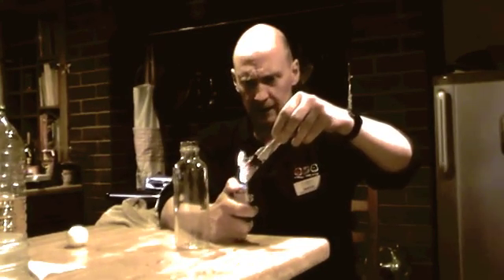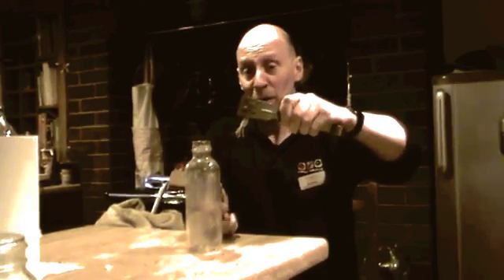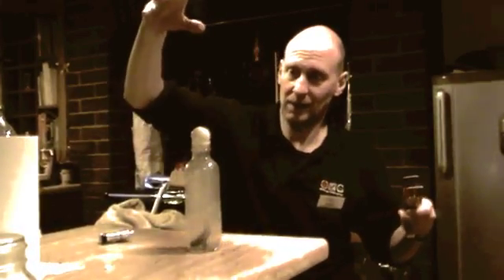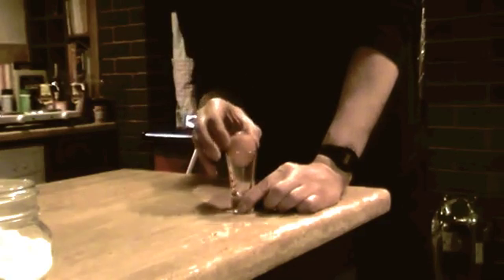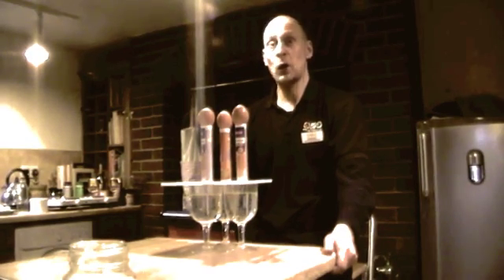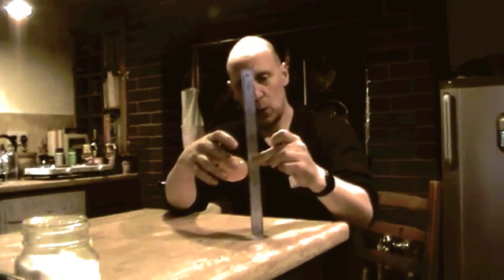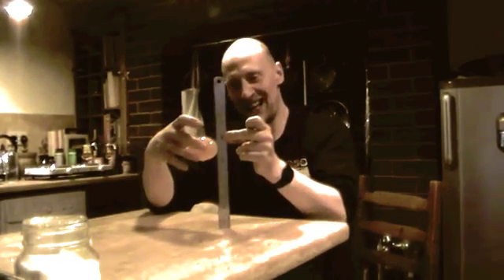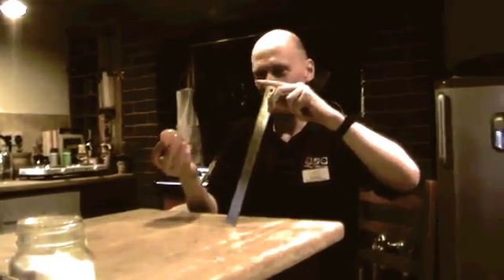Egg-speriments by David Price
David Price, science communicator extraordinaire, runs through his favourite egg demos. See him put a whole egg through a bottle and make an egg super bouncy.

If you want to find out how to do these tricks, check out our science blog: